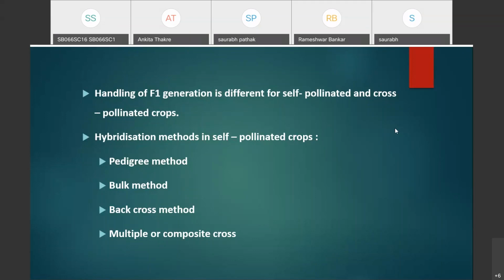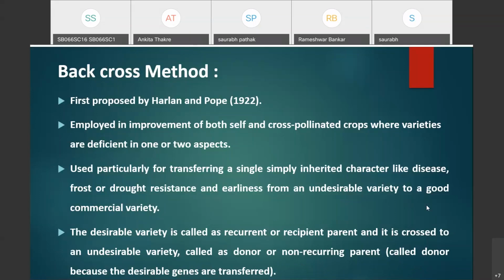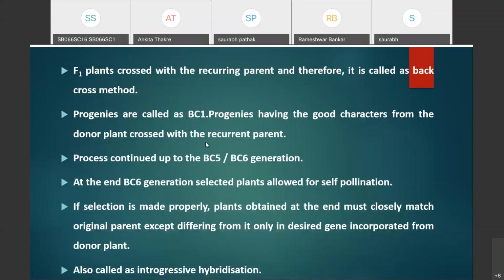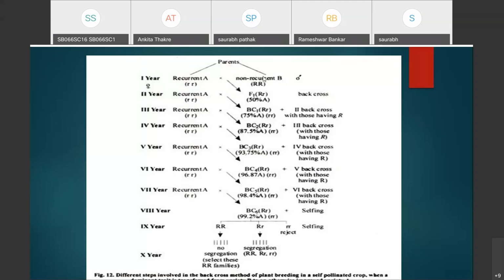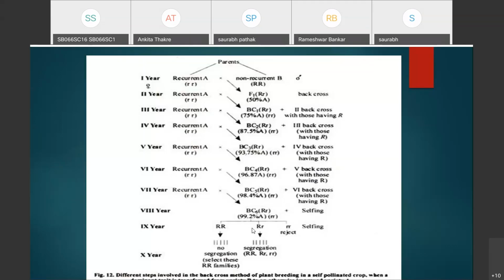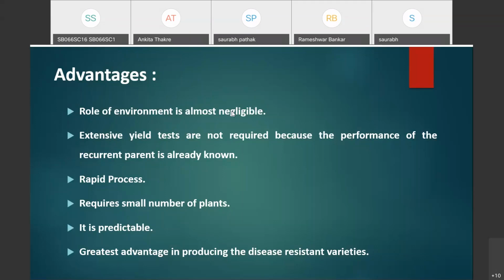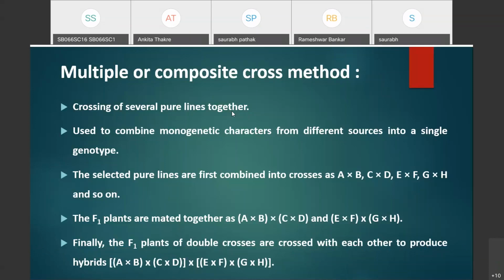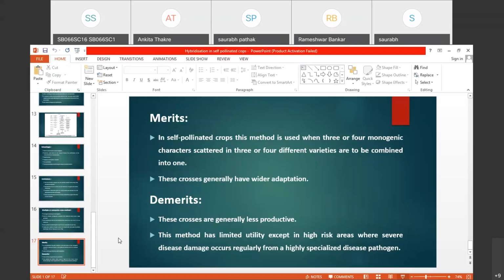Hybridisation in self pollinated crops (Part II)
In this video, hybridisation methods in self pollinated crops are explained.